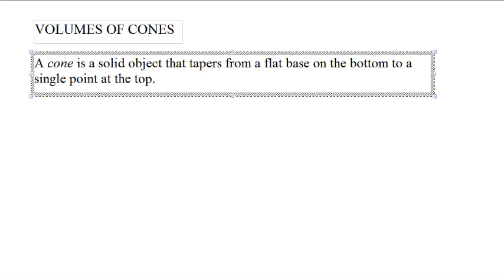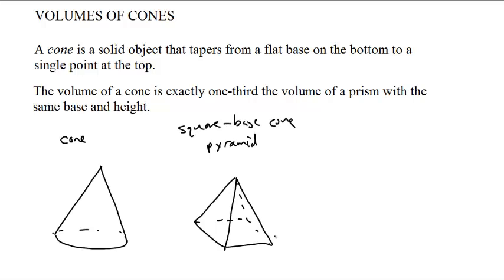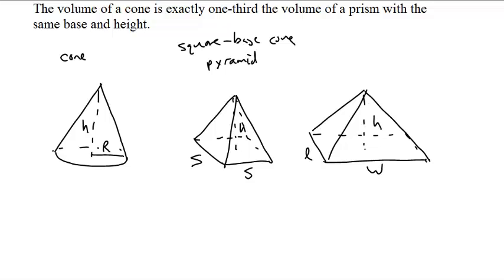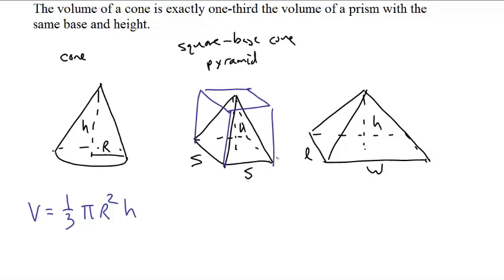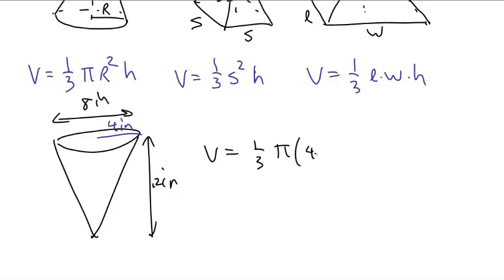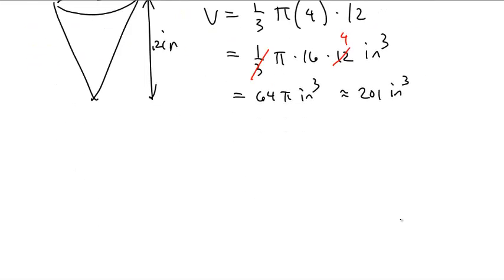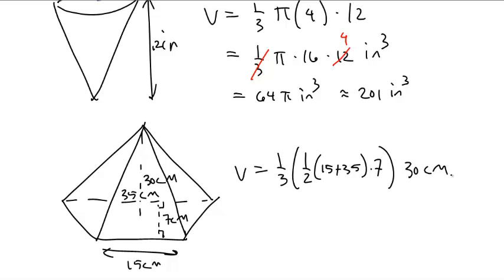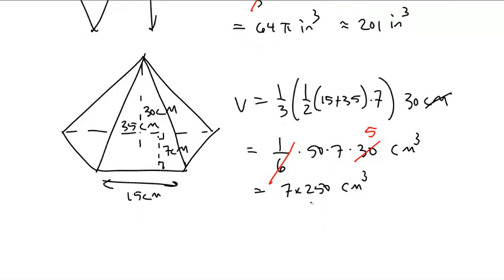volumes of cones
Cones have a third the volume of prisms.